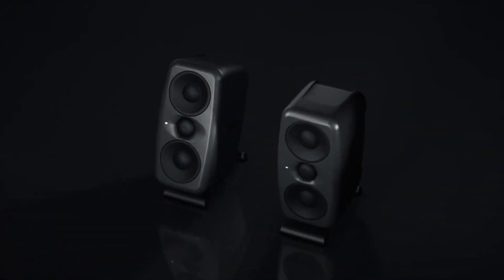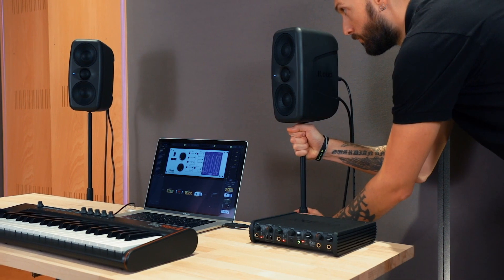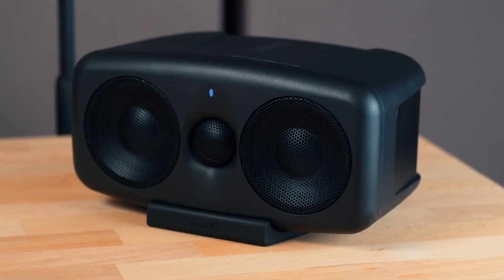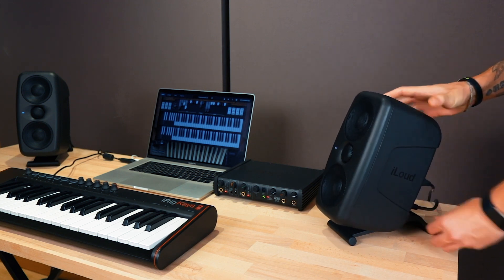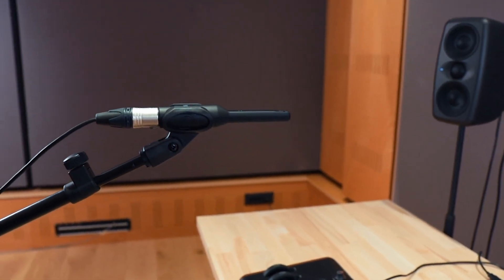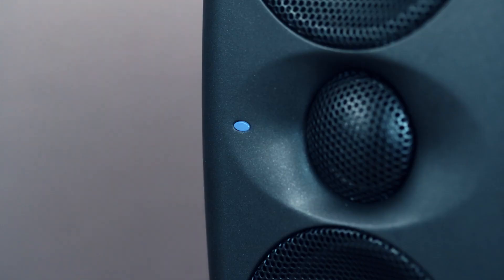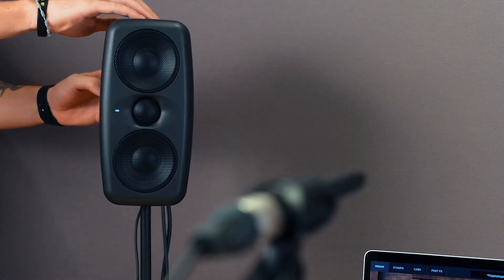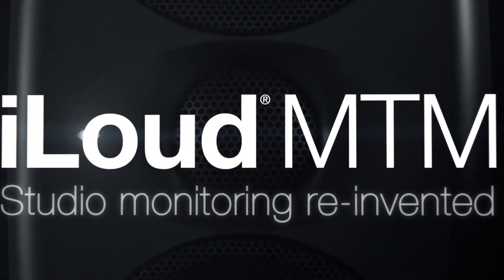[한글자막] iLoud MTM 스피커 칼리브레이션 방법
동영상을 통해 iLoud MTM 스튜디오 모니터를 빠르고 쉽게 칼리브레이션 하는 방법을 보실 수 있습니다. 스피커에 포함 된 마이크 연결 및 배치, 빠른 칼리브레이션 프로세스 실행까지 단 몇 분 만에 믹싱부터 마스터링을 위한 스피커 설정을 볼 수 있습니다.  한국 공식 수입처 '삼익악기' 의 온라인 스토어 에서 이 뛰어난 모니터 스튜디오 모니터에 대해 보다 자세히 알아보세요.